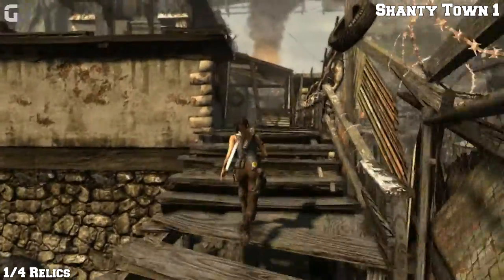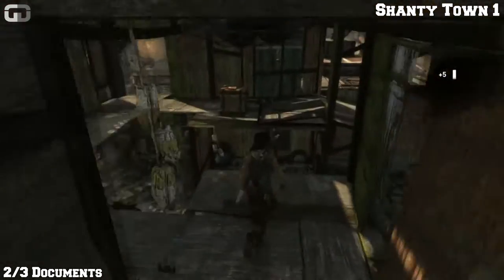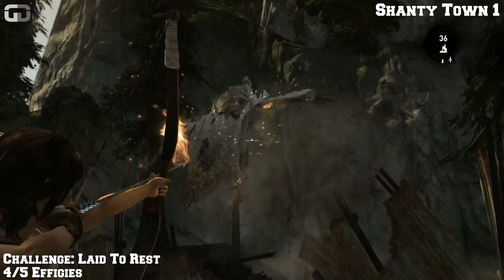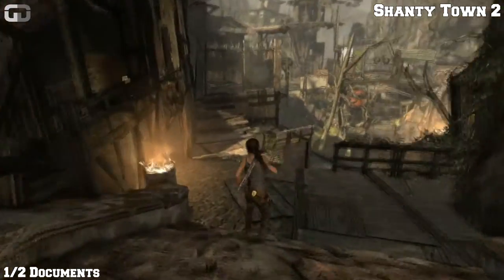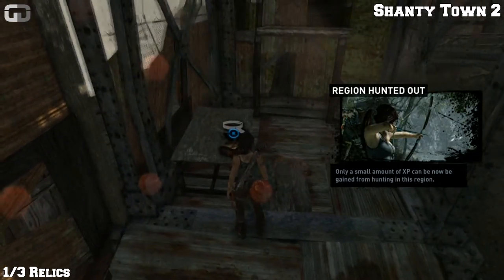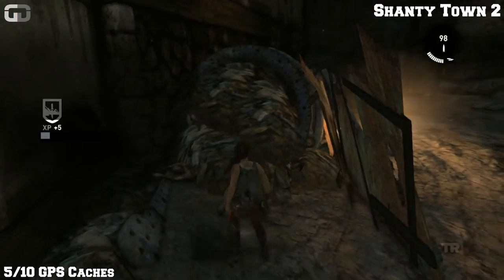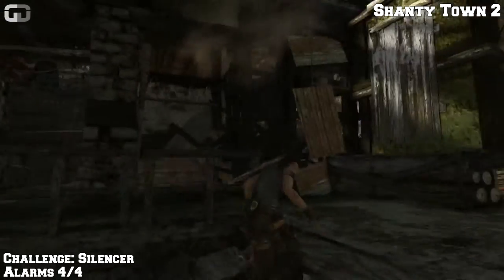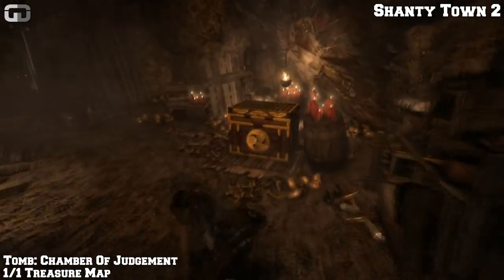Tomb Raider - ShantyTown - All In One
First of all i would like to say sorry about the audio i forgot to turn the game sound down

This is now shanty town.